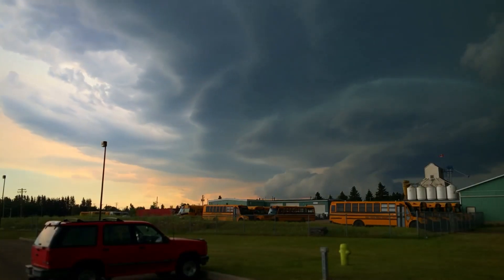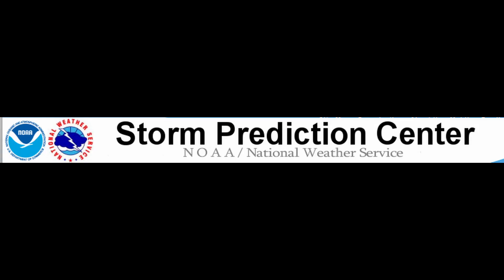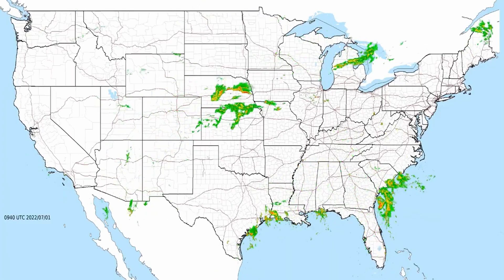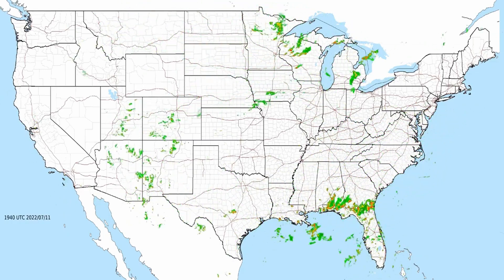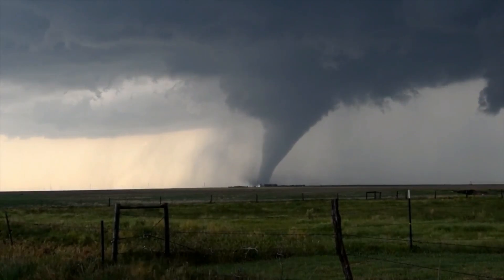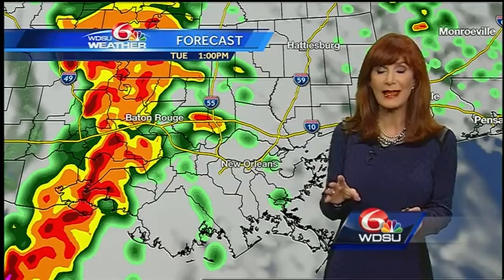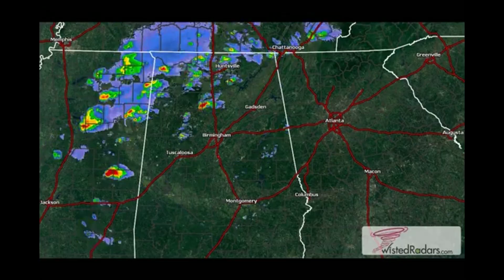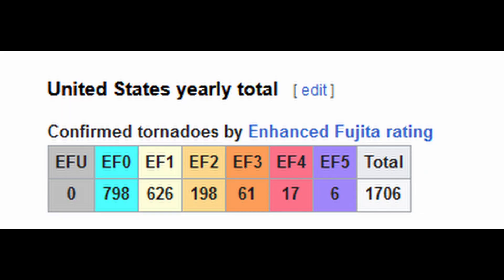Understanding the Thunderstorm Risk Scale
Curious about the thunderstorm risk scale? In this video, I will be explaining what it is to help you better understand severe thunderstorm warnings and stay safe during severe weather.

0:00 Intro
0:13 What Makes A Storm Severe?
1:01 Thunderstorms (TSTM)
1:23 Marginal (MRGL)
1:51 Slight (SLGT)
2:09 Enhanced (ENH)
2:49 Moderate (MDT)
3:14 Max Velocity Shoutout
3:22 High
4:30 Outro